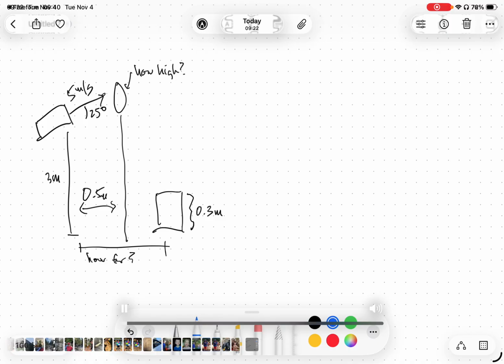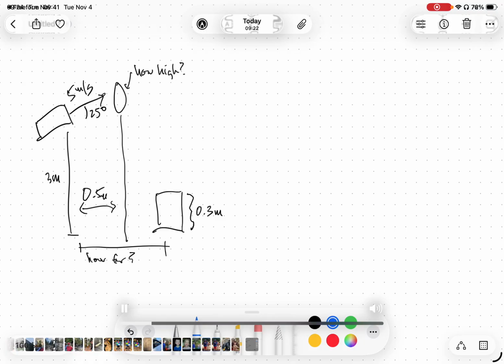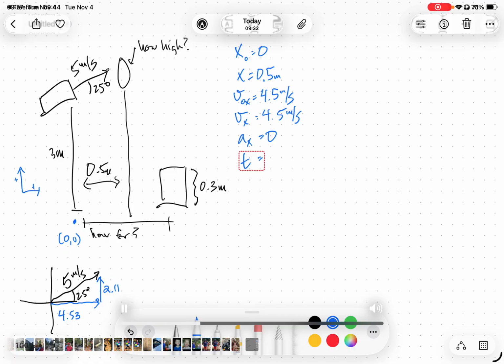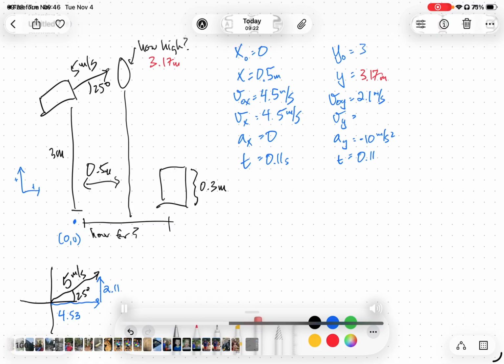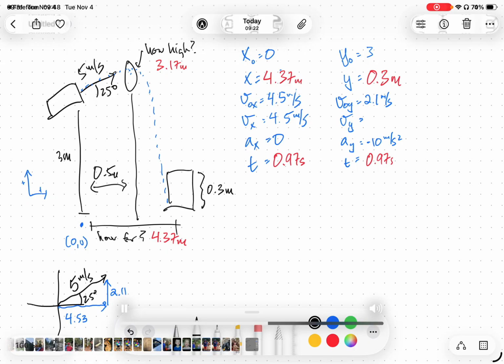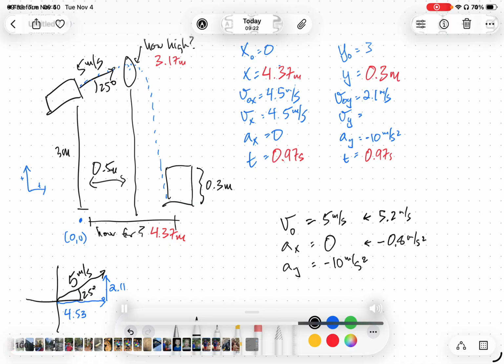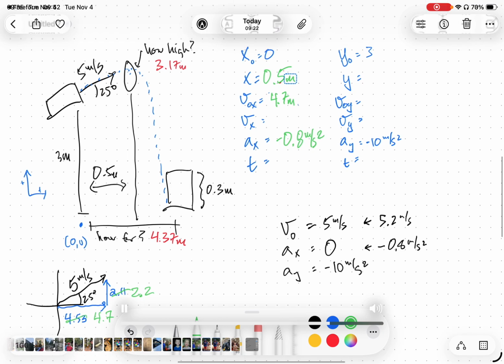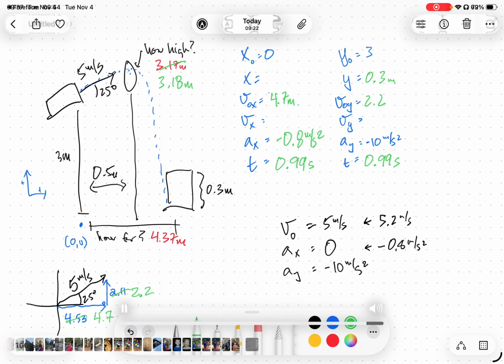Tues. 11/4 and Wed. 11/5 - Review of Practice Projectile Motion Quiz